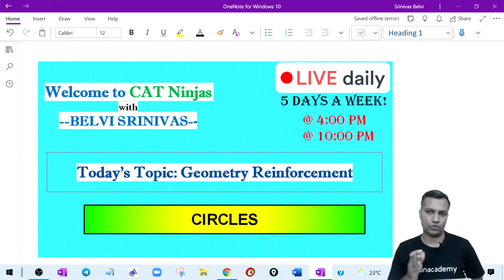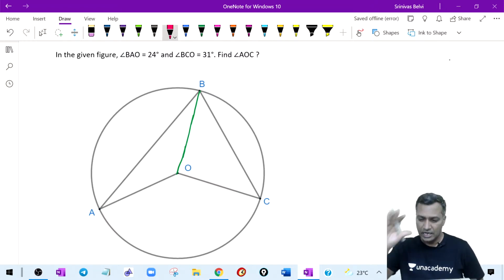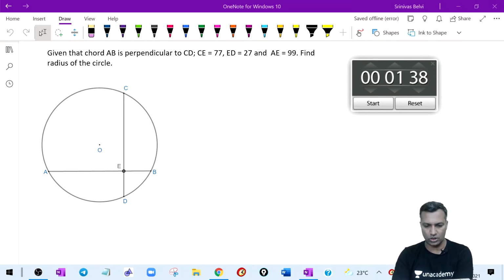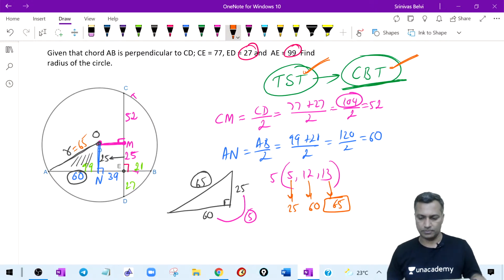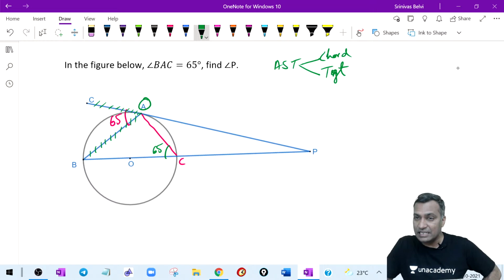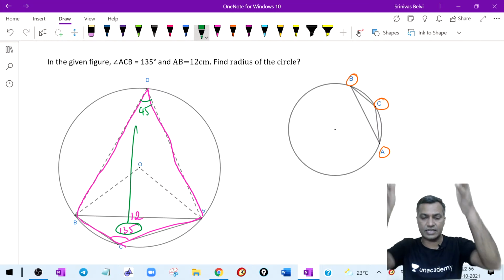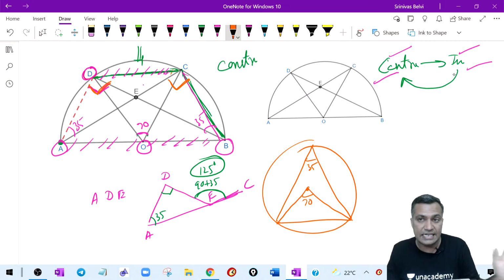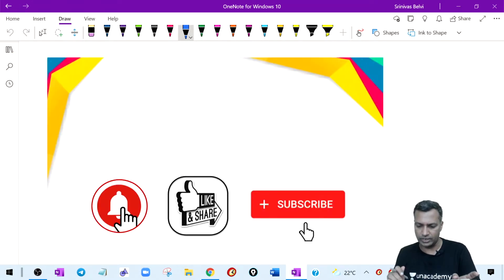CAT Ninjas 1.O | Geometry (Study of Circles) - Reinforcement l CAT 2021 l Belvi Srinivas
Checkout our latest offerings AIMT

In this session, Mr. Belvi Srinivas will be teaching about Geometry (Study of Circles) - Reinforcement from QA - Number (CAT Ninjas 1.O Batch) for CAT 2021.

In this series, Mr. Belvi Srinivas will revisit the most important and impactful concepts of QA with illustrative examples. The idea of the series is to revisit and bring clarity to the most important concepts of Math or Quantitative skills learned in school and college but the emphasis remains on applying the key concepts in the most productive way. Approaches taught would result in better accuracy in less time. Concepts picked in this series are mostly designed to score better in tests like CAT, XAT, and IIFT but they do help to crack Other Management Entrance Tests (OMET) like NMAT, SNAP, GMAT, TISS, etc.

Unacademy Subscription Benefits:
1. Learn from your favourite Educator
2. Dedicated DOUBT sessions
3. One Subscription, Unlimited Access
4. Real time interaction with Educators
5. You can ask doubts in live class
6. Limited students
7. Download the videos & watch offline

Get the GATE & ESE Iconic Advantage:
1. Personal Coach
2. Study Planner & Bi-weekly Reviews
3. Dedicated Doubt Clearing Space
4. Personalized Test Analysis
5. Study Booster Sessions
6. Preparatory Study Material
7. All the Unacademy Subscription Benefits